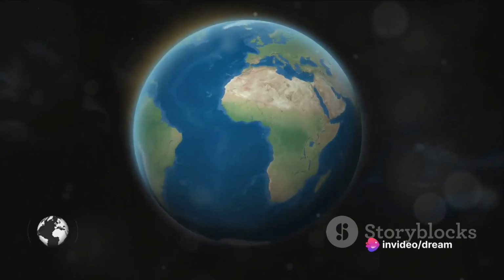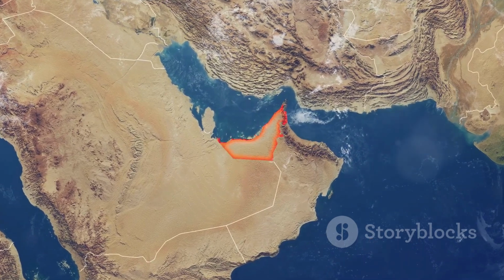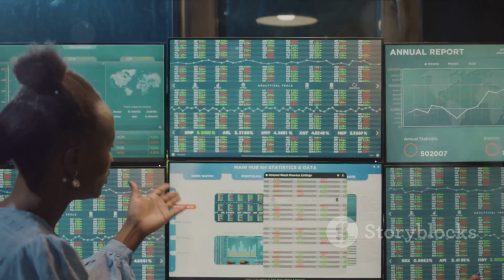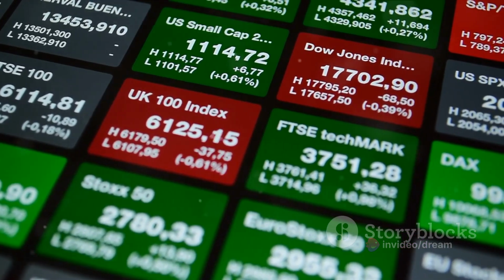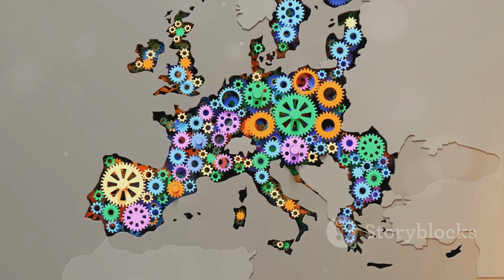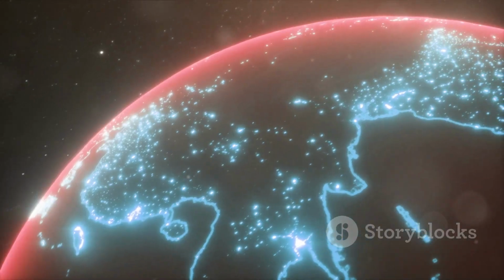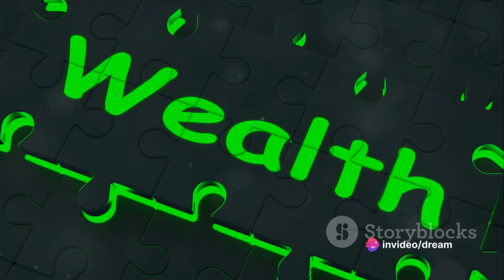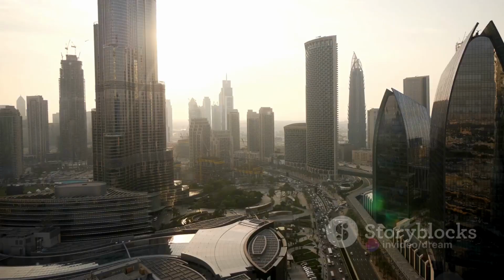Top Richest Countries in 2024: The Secrets of their Wealth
It's not only about the money, it is also about how a governement is making the lifestyle of their population to live...